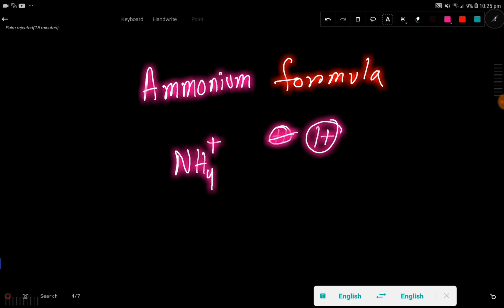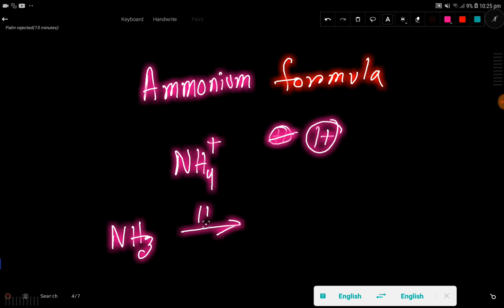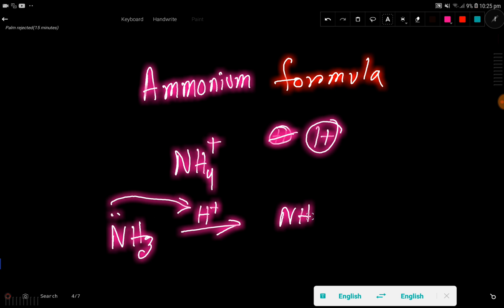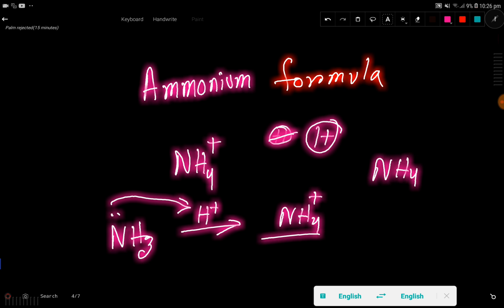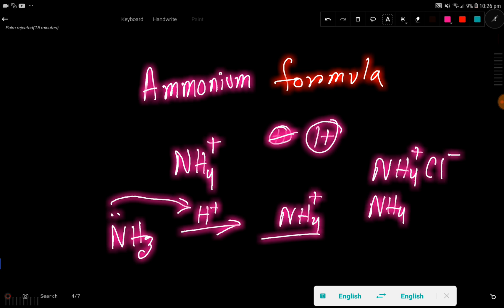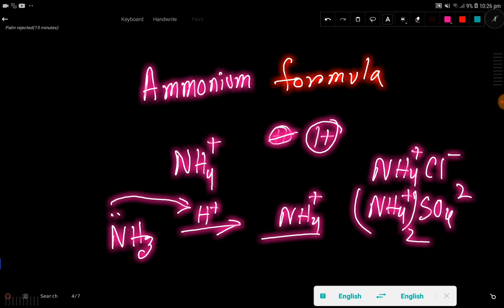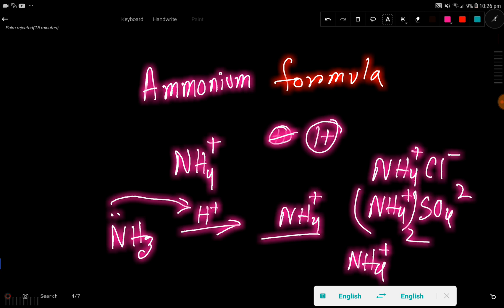Ammonium Formula||What is the formula for ammonium ion and its charge?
Ammonium Formula||What is the formula for ammonium ion and its charge?||What is ammonium?||What is the formula and charge for ammonium?